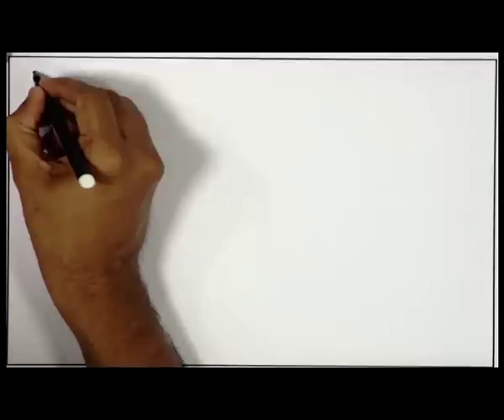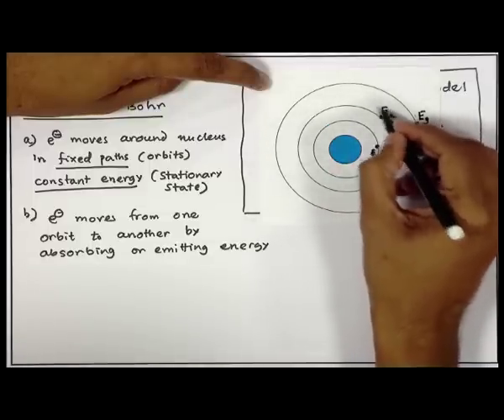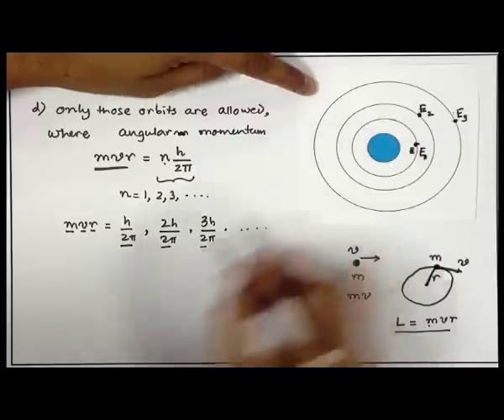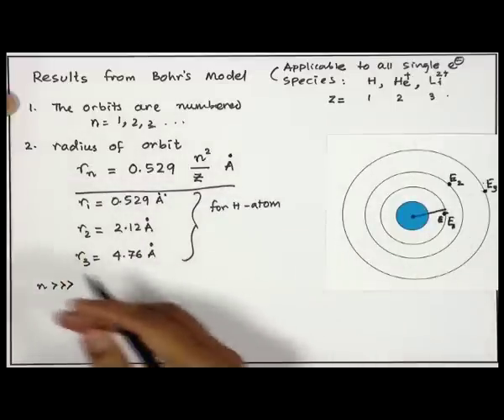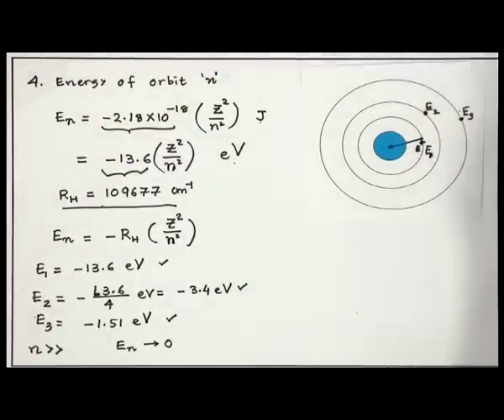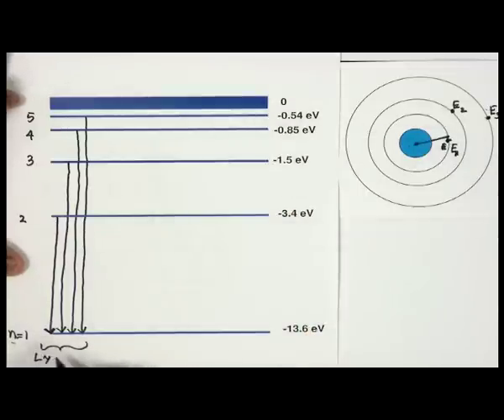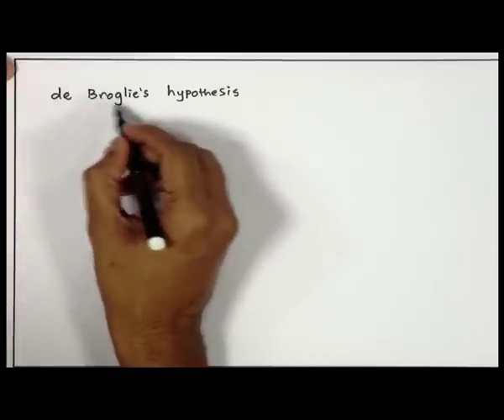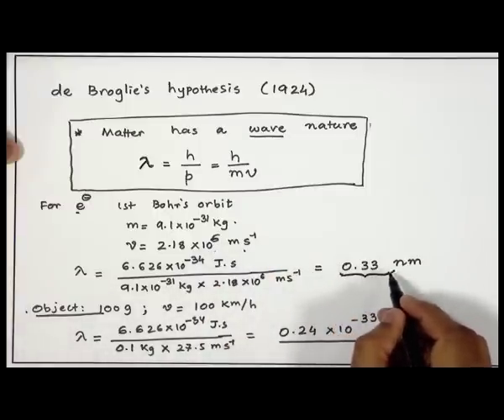STRUCTURE OF THE ATOM-4 (CH_20)